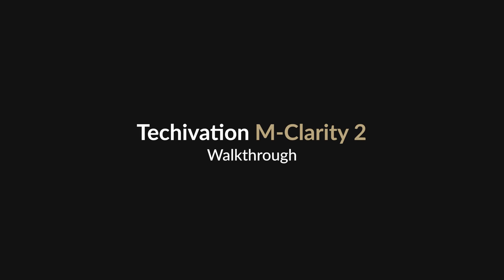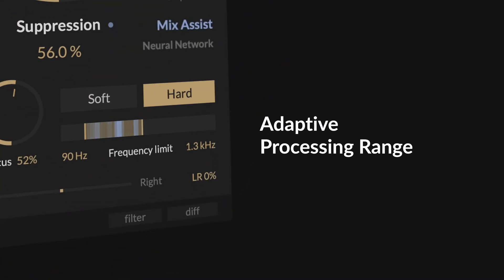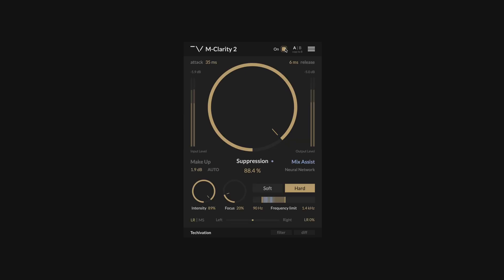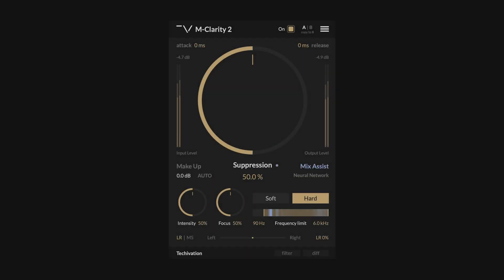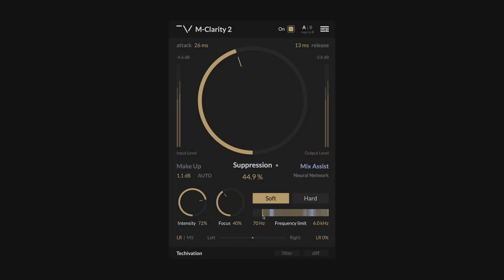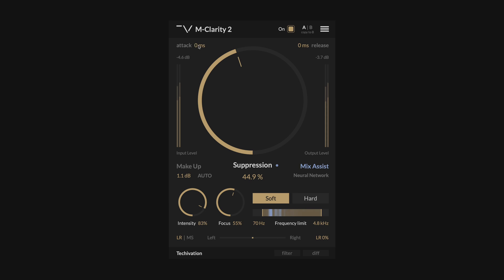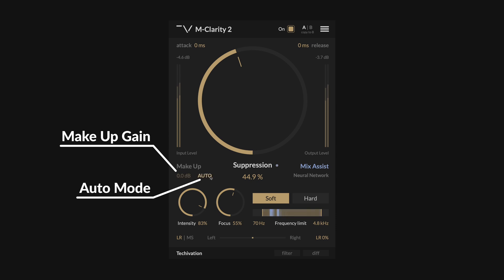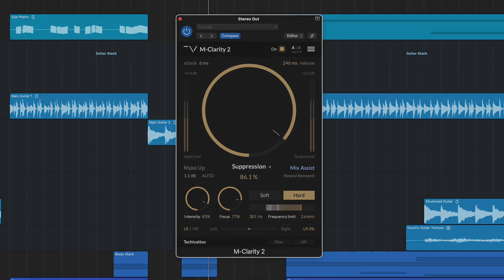Techivation M-Clarity 2 Walkthrough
M-Clarity 2 features the next generation of our dynamic resonance suppression technology. With improved sound quality and new intelligent features, eliminating boxiness, muddiness, and harshness has never been easier. This new plug-in introduces several major upgrades, making it superior to the popular Mk1 version. These include an Adaptive Processing Range, an Intelligent Mix Assistant, improved dynamics, a more advanced spectral shaping engine, and more.

Watch the complete Techivation M-Clarity 2 walkthrough and demo with explanations about its powerful features.

Now Available!

00:00 Intro
01:00 Audio Examples
02:24 Explanations of Features
05:30 Outro